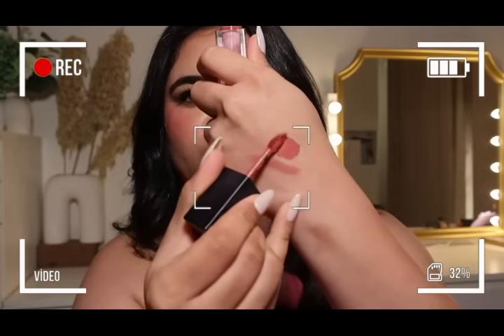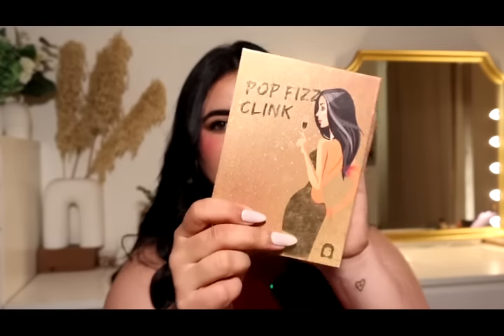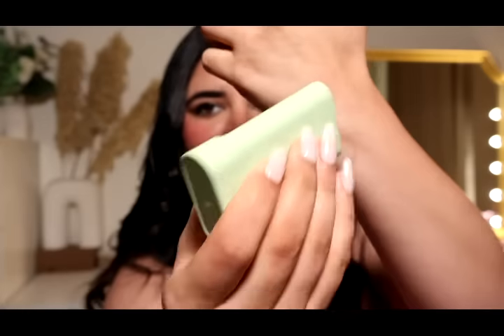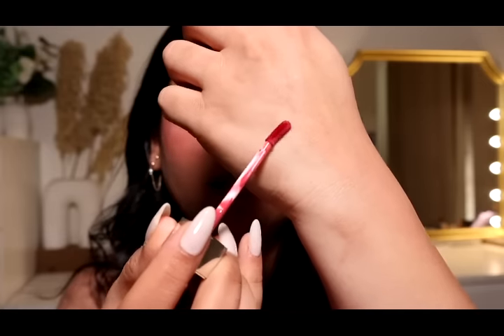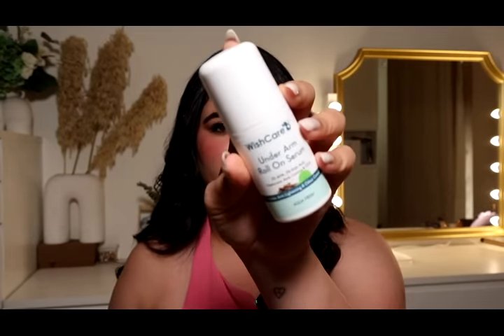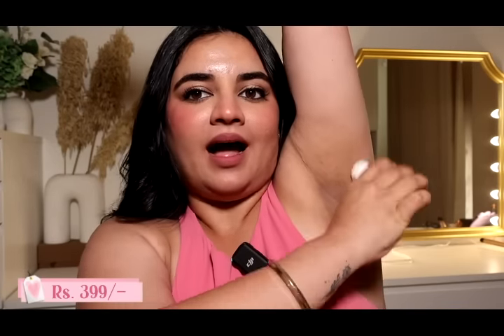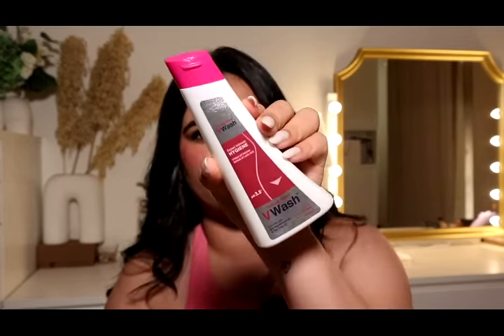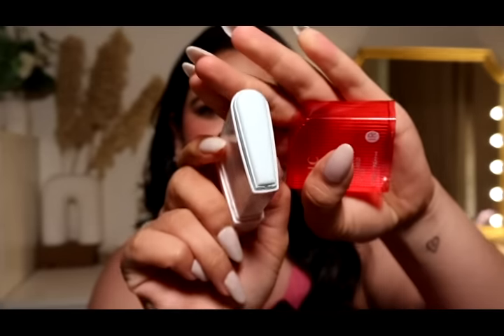Are they really worth your money? Tried & tested (Feb & March) 👀😍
I only feature products I like or want to try. The products I use in these videos are either purchased by me or sent to me by companies to use in my professional capacity as a beauty blogger.

Xoxo